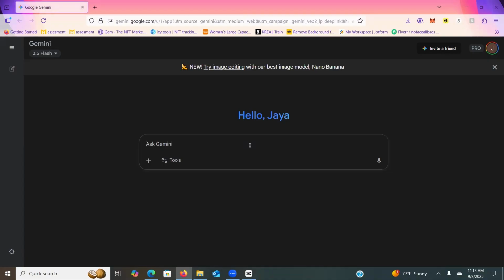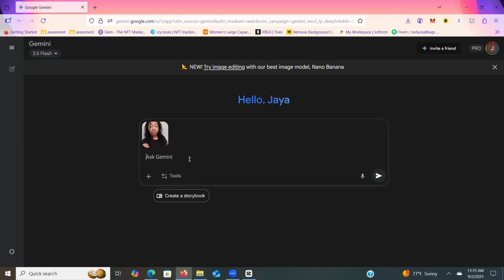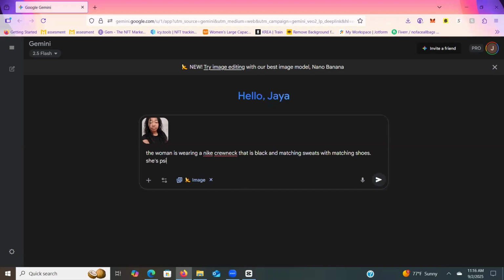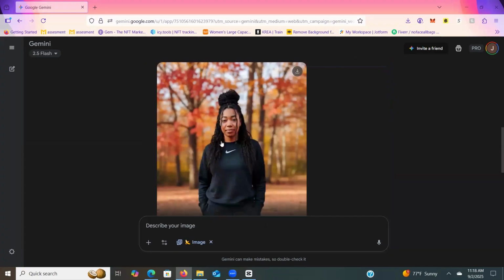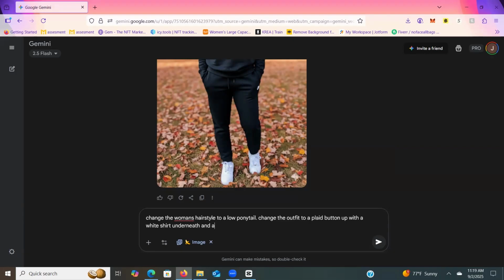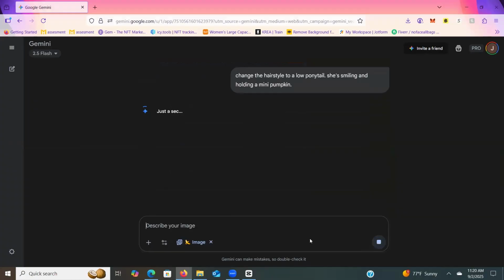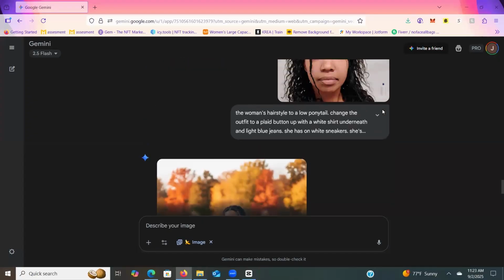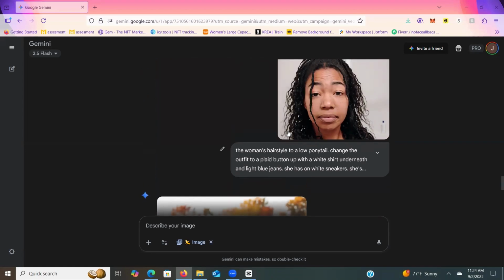I Cloned Myself Using Nano Banana AI... For FREE?!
Get inside the AI twin/AI avatar starter shop for only $5 a month to learn HOW to make money with your avatar!!!

Ever wondered if you could clone yourself with AI?

In this video, I’ll show you exactly how I created my AI twin for FREE using a crazy tool called Nano Banana AI!

No tech skills? No problem. This tool makes it insanely easy to build your own digital twin in just a few minutes  and it’s completely free.

Whether you're a creator, tech enthusiast, or just curious about the future of AI, you don't want to miss this!

In This Video You’ll Learn:

What is Nano Banana AI & how it works

Step-by-step guide to create your AI twin

How to make your avatar realistic and fun

Why this might be the future of content creation 👀